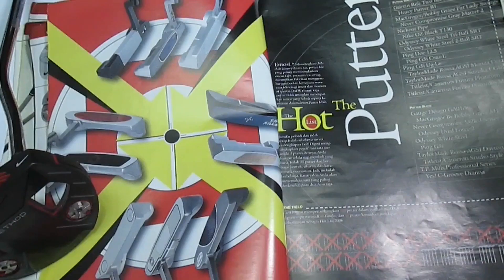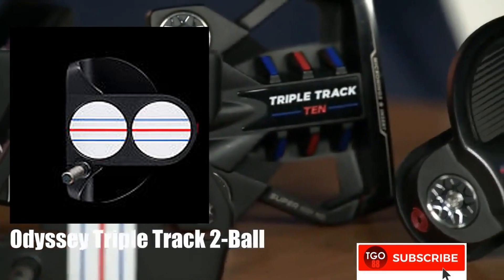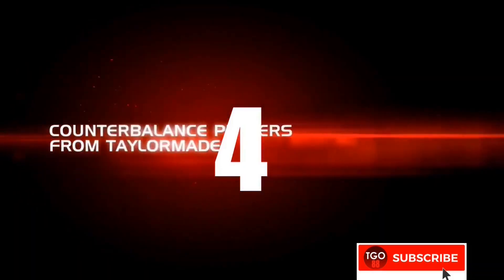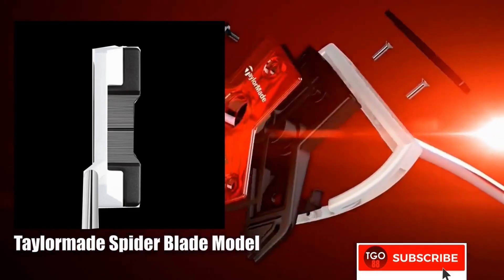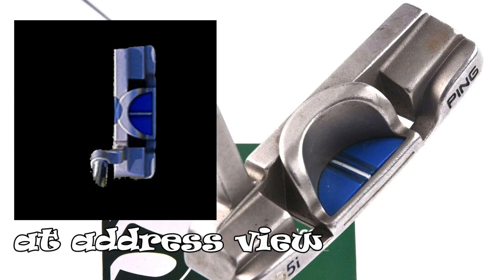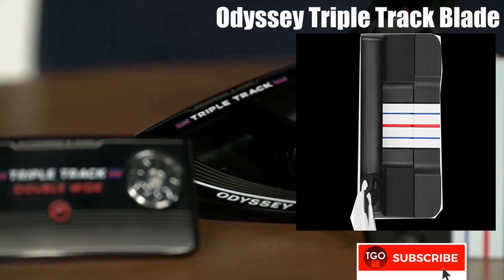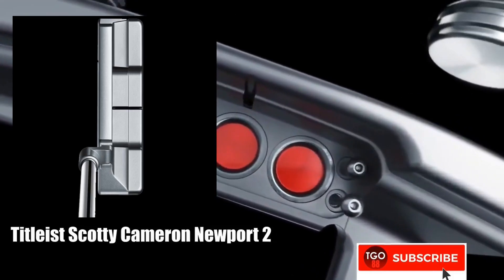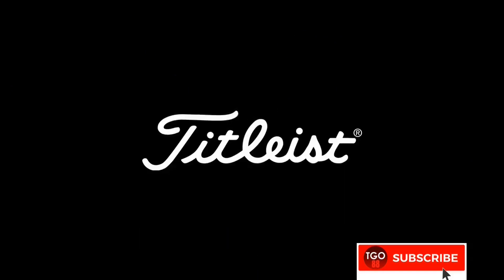BEST Putters of All Time Ranked !!! Odyssey, Taylormade, Ping.....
Best Putters Of All Time in Golf Digest Hot List Magazine
We rank the best golf putter including blade and mallet putters that were in the putter fitting. Includes all putters from Odyssey, Taylormade, Ping, Scotty Cameron, Titleist and many more. A must WATCH for every golfer.